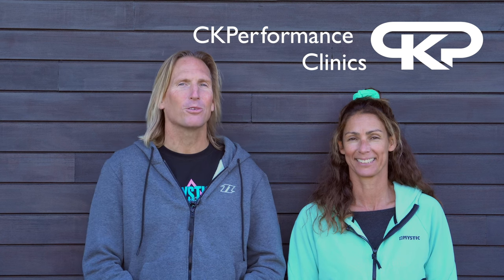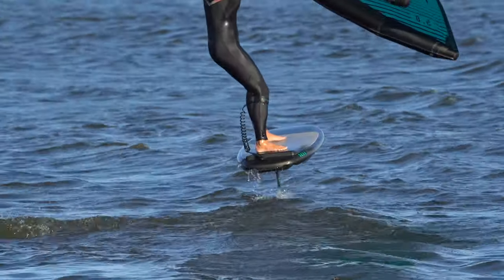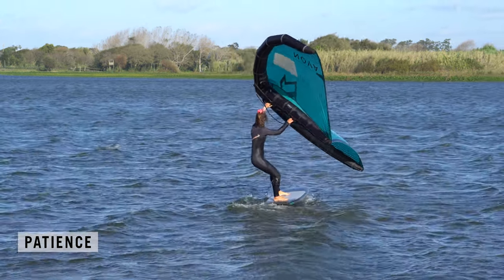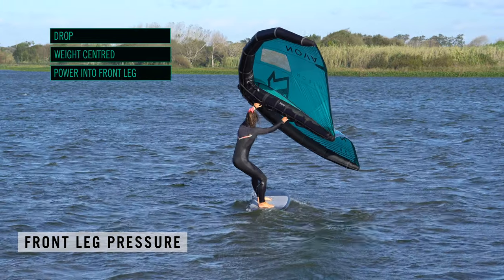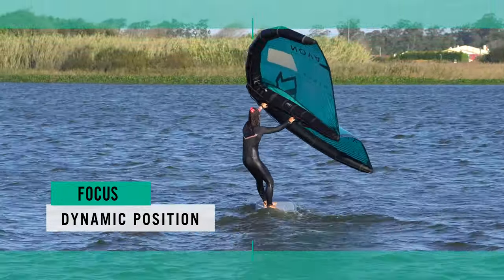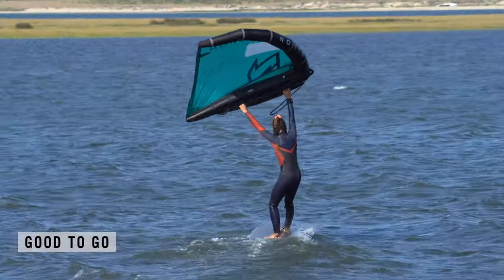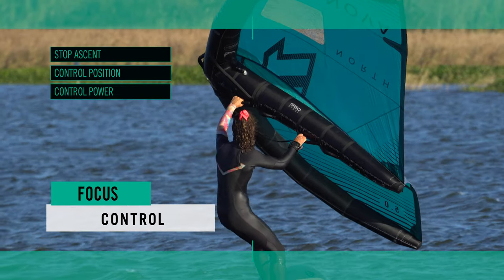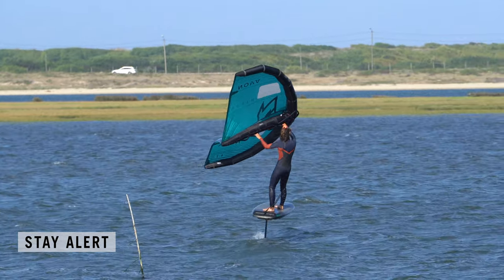How to Wing Foil #2 Getting Up on the Foil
Today it’s all about getting up on the foil. How can something that looks effortless be so challenging? Well, there’s so much happening in such a short space of time. That said, if you can accelerate whilst maintaining control and balance, you’ve got a very good chance of ending up controlled and balanced once on the foil.

This episode we’ll venture out with a bit more power, so that you can focus on getting up on the foil without pumping.

Check out Tonic Mag for loads of incredible content with a free magazine every quarter! Available online and in the App Store.